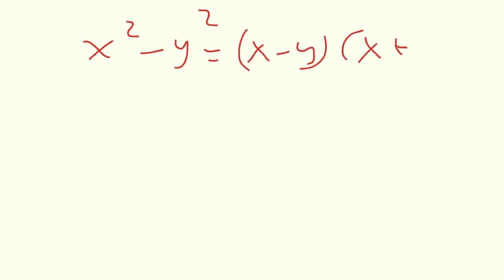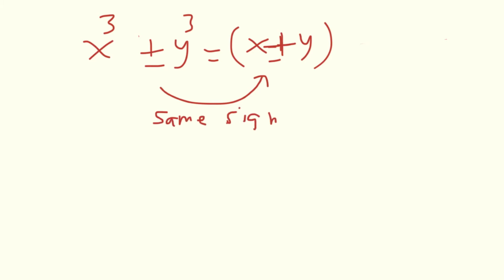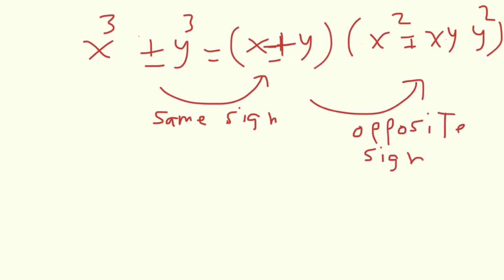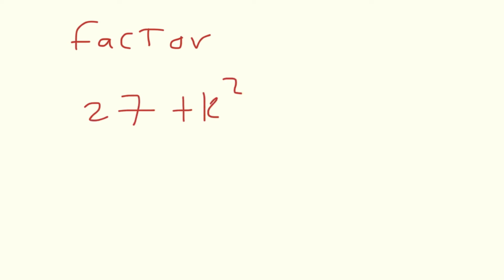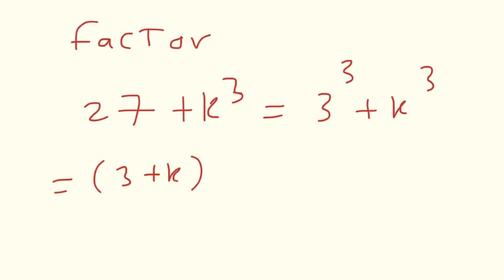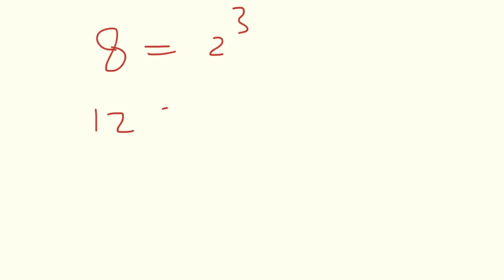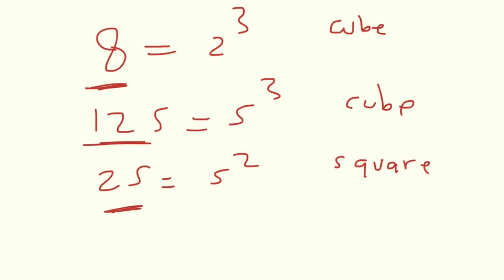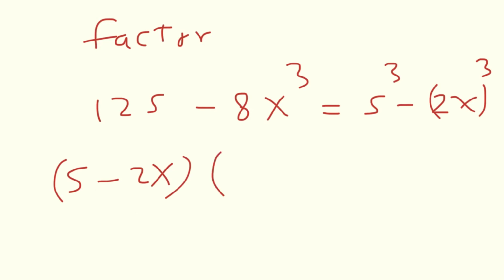7.6 The Sum and Difference of Cubes rule